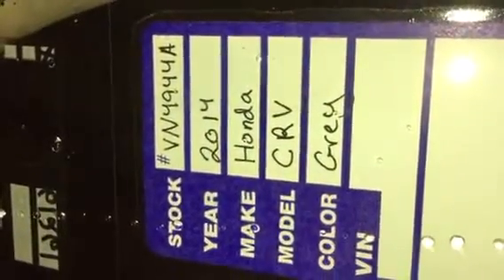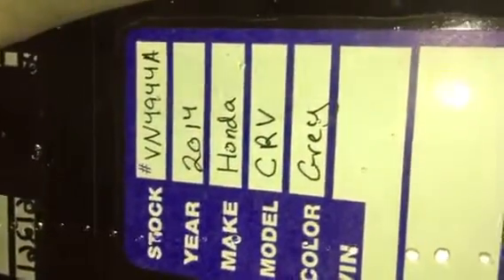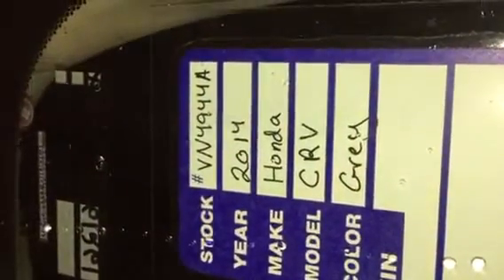VN4944A 2014 HONDA CRV EX